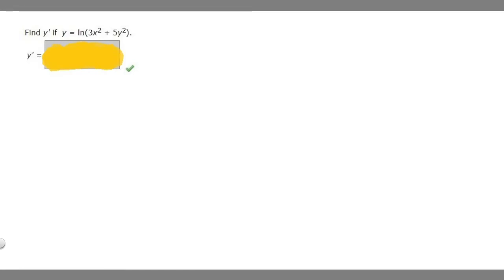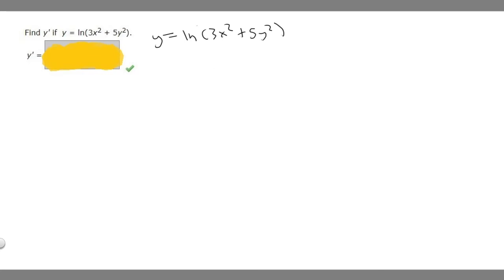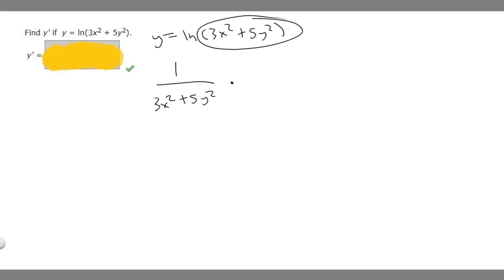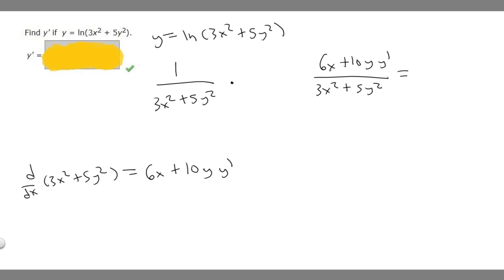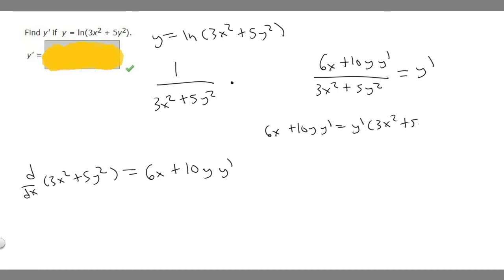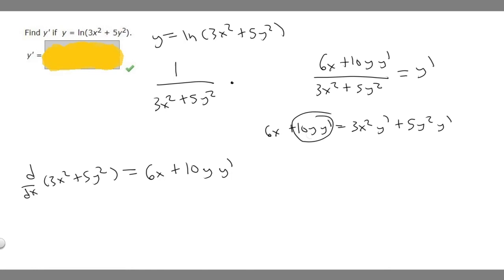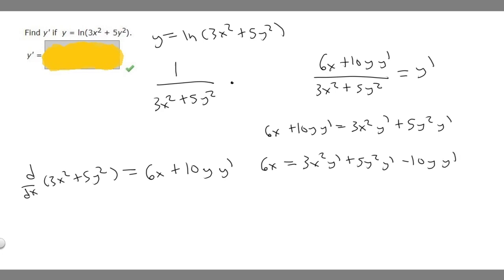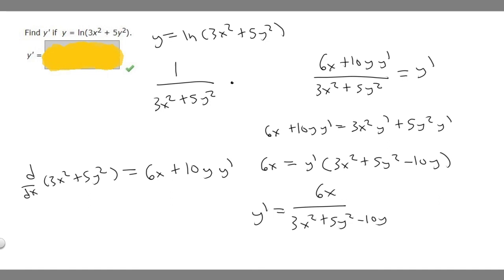Find y' if y = ln(3x^(2) + 5y^(2)).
Find y' if
y = ln(3x2 + 5y2). .